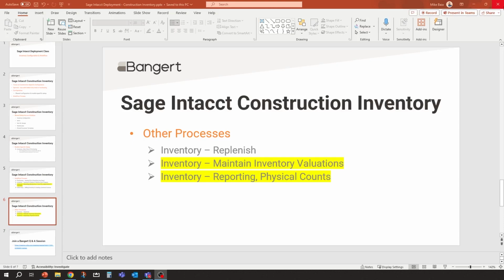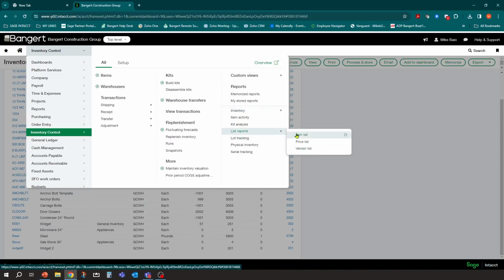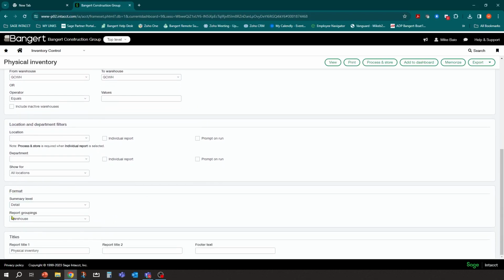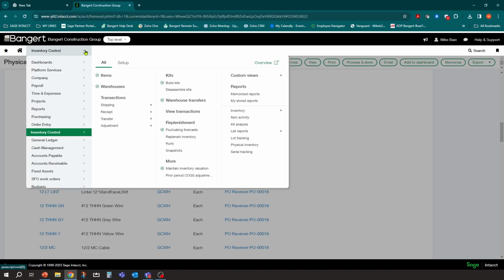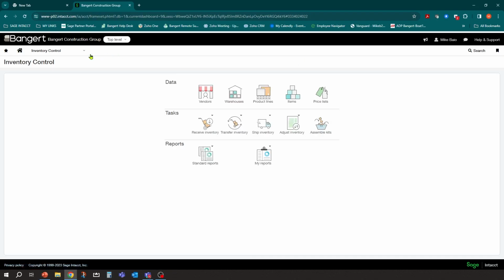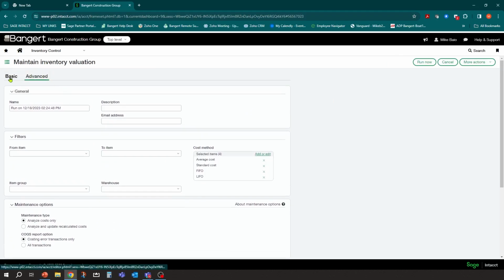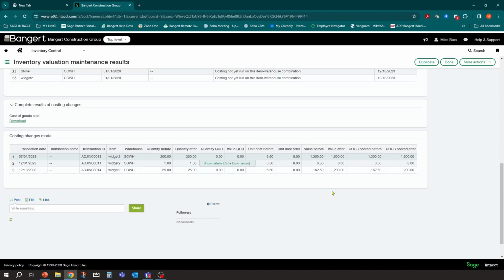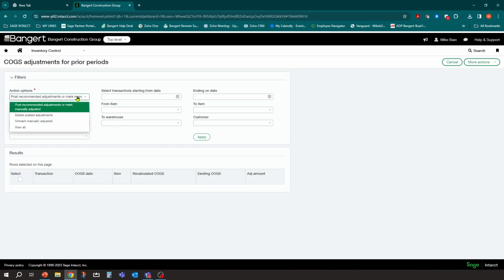Sage Intacct Construction Inventory Part 10: Reporting Physical Counts & Inventory Valuations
In this final segment of the Sage Intacct Construction Inventory Configuration series, we delve into reporting physical counts and inventory valuations. From custom views to pre-built reports, we'll guide you through the process of analyzing inventory data and preparing for physical counts. Learn how to run valuation reports, track serial numbers and lots, and maintain accurate inventory valuations. Plus, discover how to automate nightly updates and handle adjustments for closed periods.